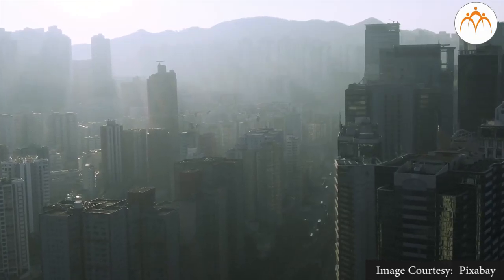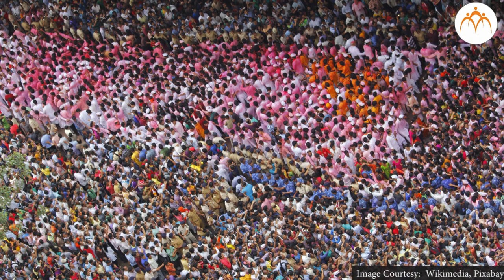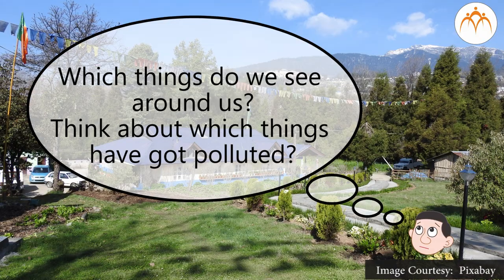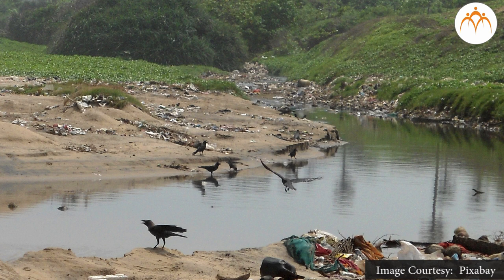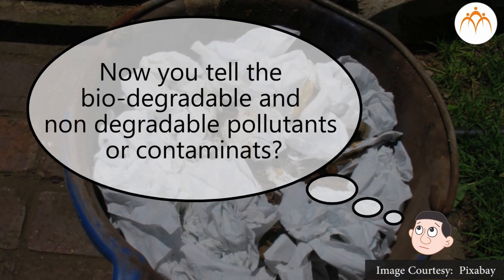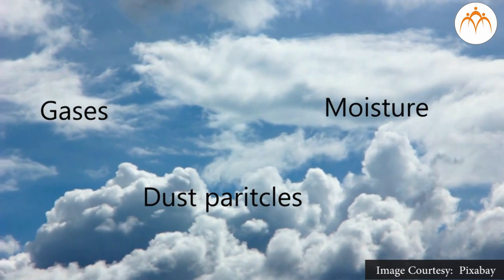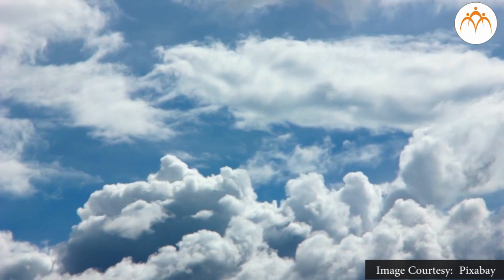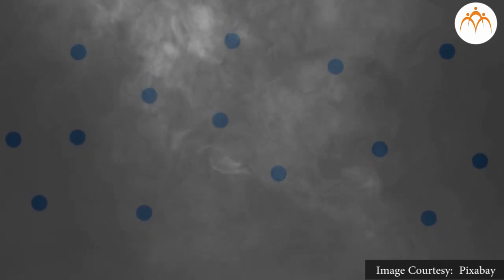Pollution Introduction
Pollution, Pollution Introduction,8th,Science,Jnana Prabodhini,Maharashtra Board,